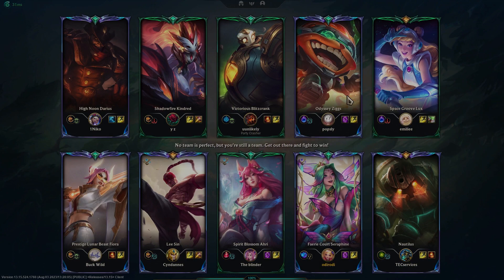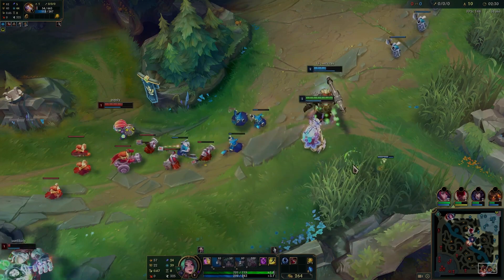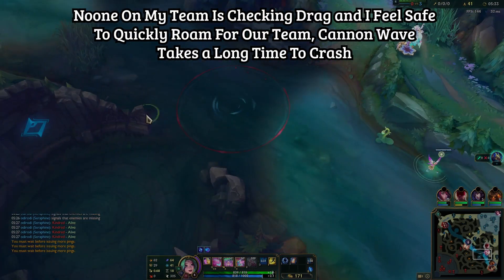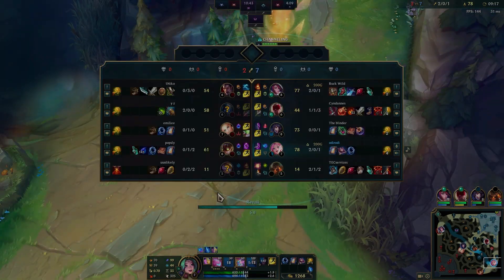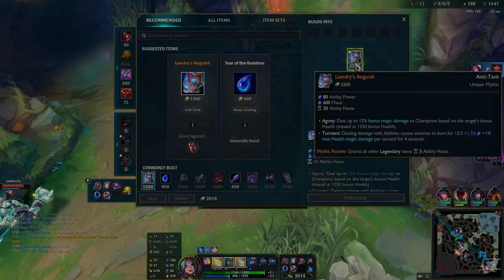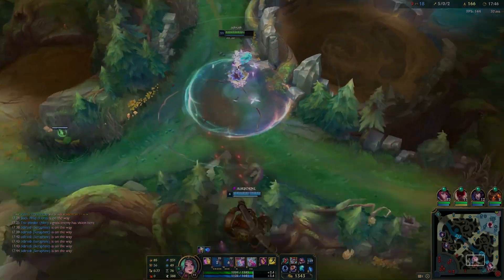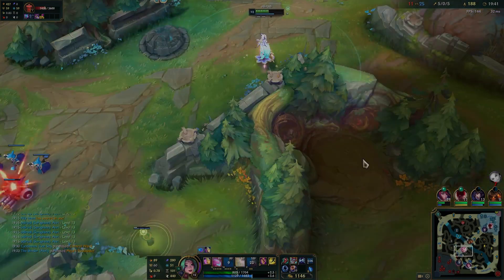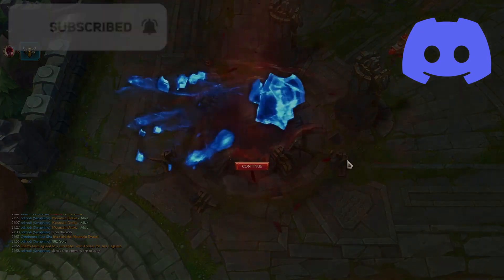The Ultimate 1v9 Mage | Seraphine APC | Educational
This video shows that we don't have to make any fancy plays and just stick to our champions strengths, KILLS and Assists will come our way so long as we prioritize farming and playing to our champions strengths.

*Chapters
0:00 Intro and Runes
0:42 Lvl 1 Invade Commentary
1:21 First Wave Laning Phase
1:48 Lvl 2 Fight
2:22 Solo Laning And Reasoning
3:25 First Reset
3:49 Roam To Drag
4:00 3v3 Fight Botlane
4:21 Laning Phase Cont.
4:36 GIGACHAD NAUTILUS
5:19 Teamfight At Drag + Kill Combo
5:37 Laning Cont. Cont.
5:52 Liandry Spike
6:38 Shove And Roam Mid
6:53 Back To Botlane (With TP)
7:43 Thank You All For Being Amazing
8:00 Prep For Tower Dive
8:28 Dragon And Shove Mid
8:48 Group Up And Do NOTHING
9:00 Why "Doing Nothing Fancy" Is Smart
9:24 Mid Game
9:34 Rotate To Darius After Shove
9:55 Cosmic Drive
10:18 Why I Don't Suggest Rylais For APC Bot Low Elo
10:37 4v4 Teamfight Bot
11:00 Shove, Siege
11:50 MEJAIS TIME
11:30 Chicken Camp Discussion
12:27 I DIDNT MISS I SWEAR
12:40 Take Tower Rotate Drag
12:45 I Misstyped Dragon oops
12:56 Thats a Wrap